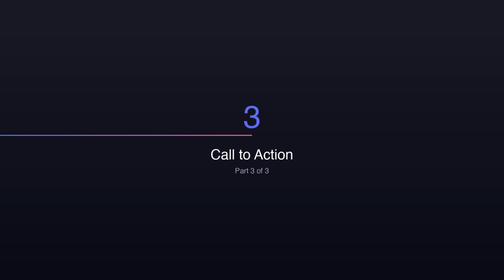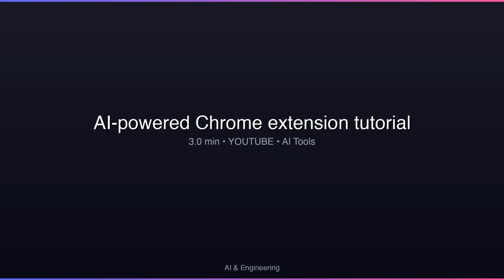AI-powered Chrome extension tutorial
Building apps, businesses and income streams with AI